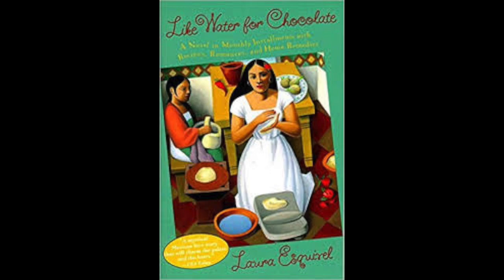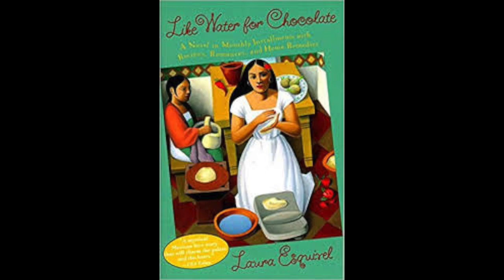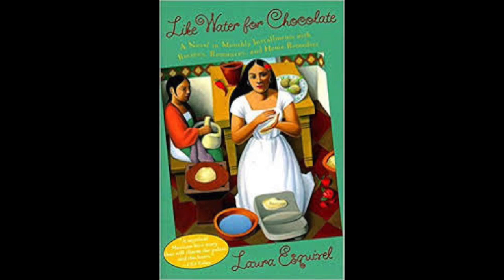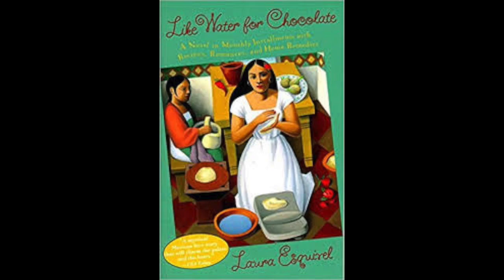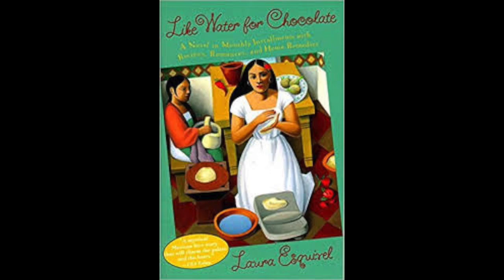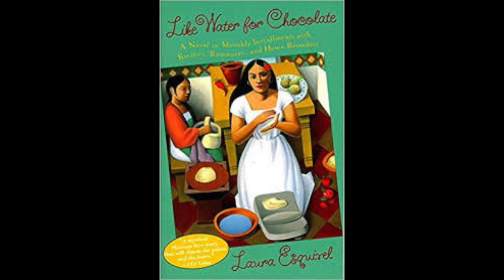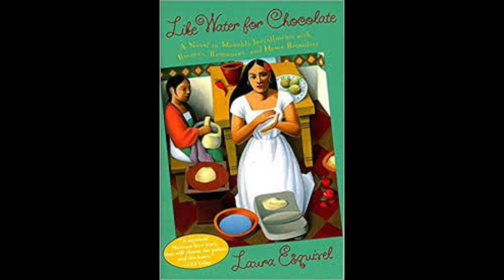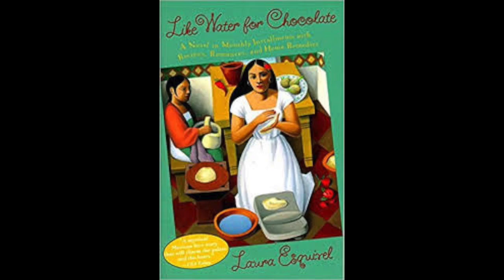Like Water for Chocolate/Como Agua Para Chocolate by Laura Esquivel AUDIO BOOK Chapters 4, 5, 6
Chapter 5 27:07,  Chapter 6 51:23 Buen Provecho!